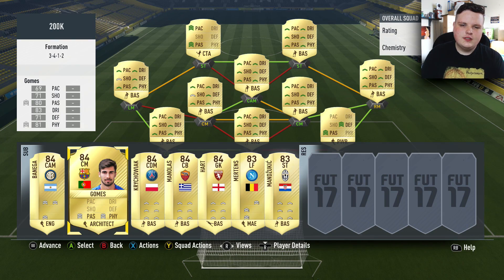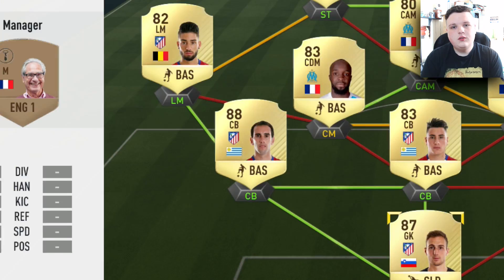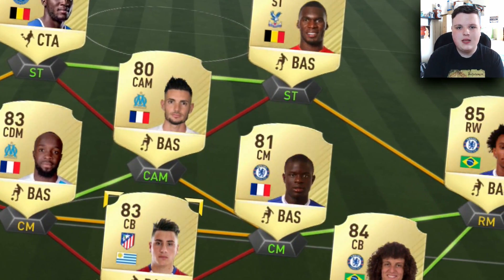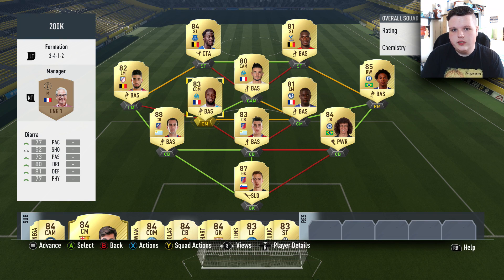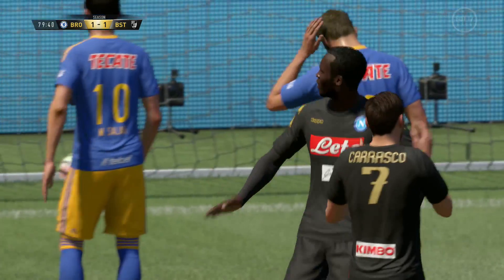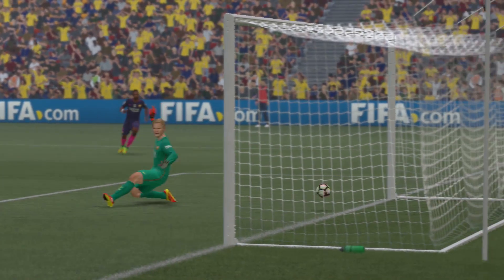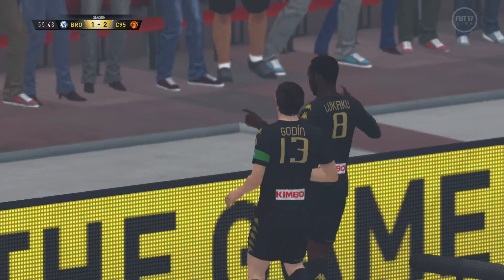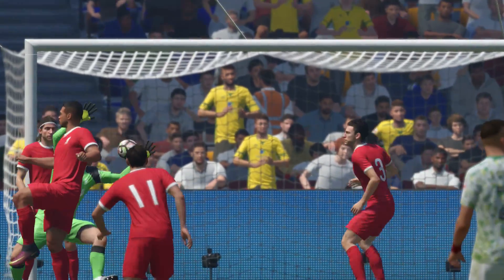INSANE 250K SQUAD BUILDER!!! Ft. Willian | FIFA 17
So this insane 250k squad with Willian sends a lot of blood to my willy i aint gonna lie!!!